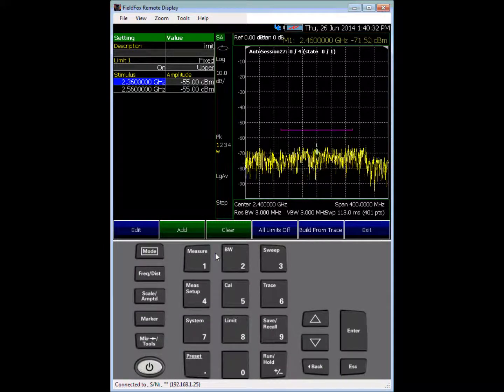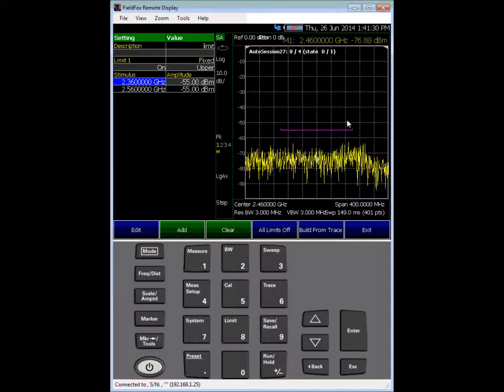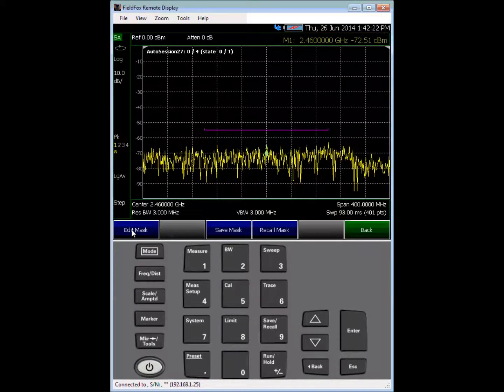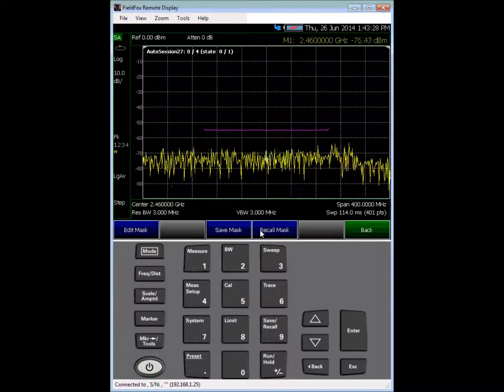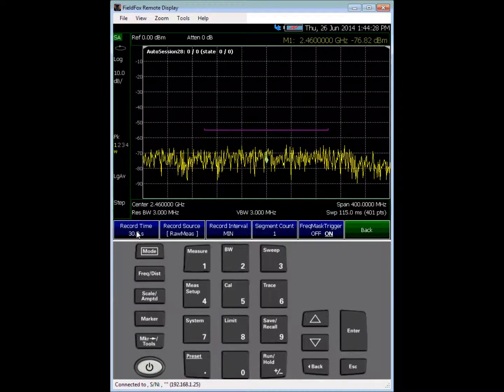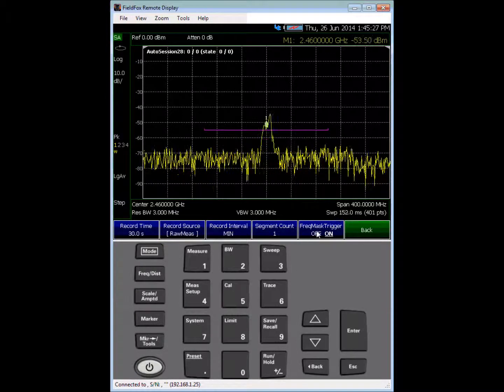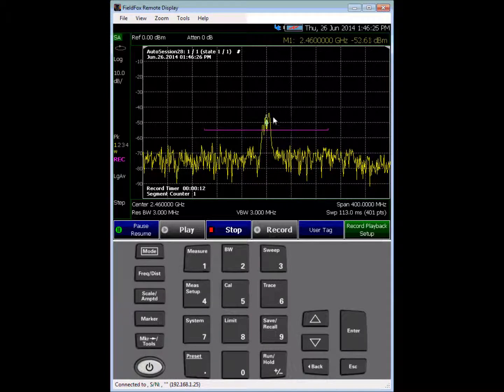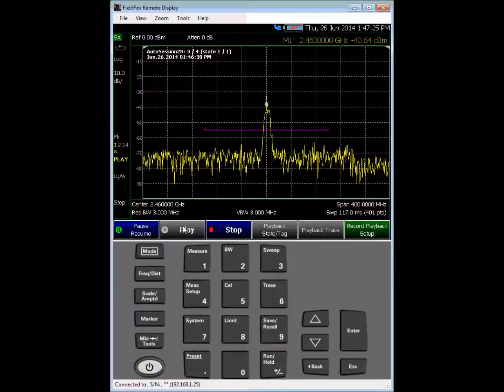How To | Frequency Mask Trigger in SA Mode | FieldFox Handheld Analyzers | Keysight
This video explains how to setup the frequency mask trigger.